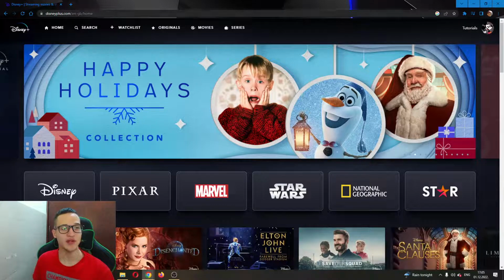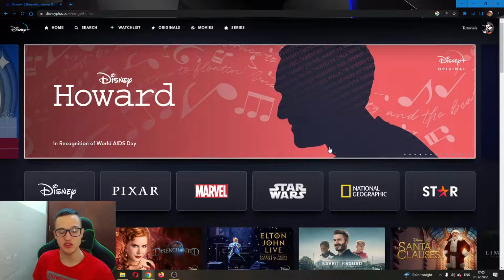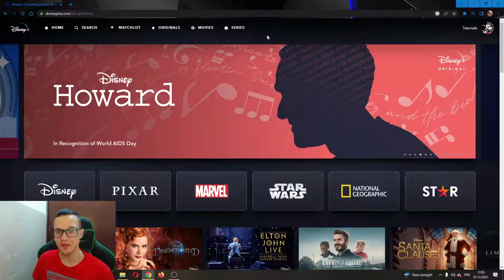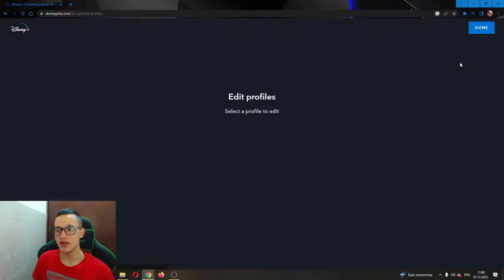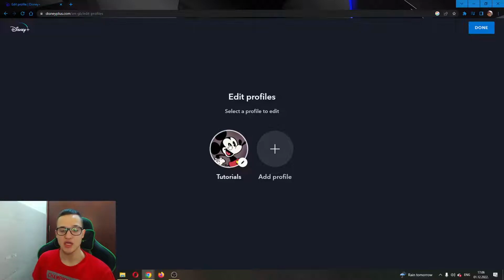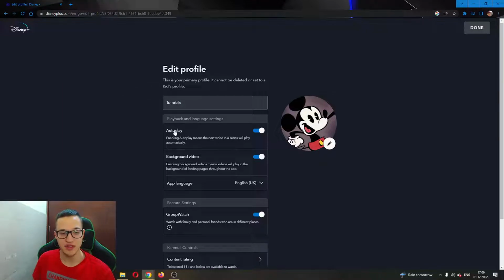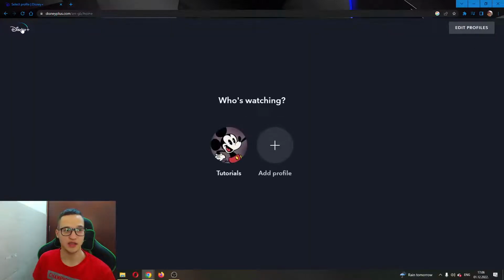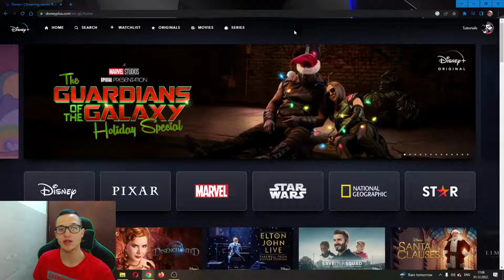How To Turn Off Autoplay In Disney Plus Tutorial